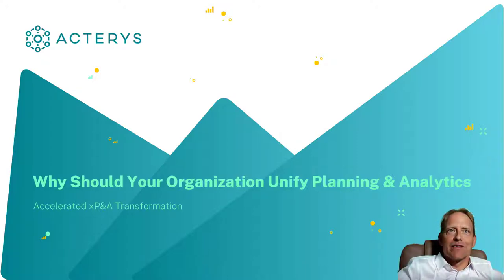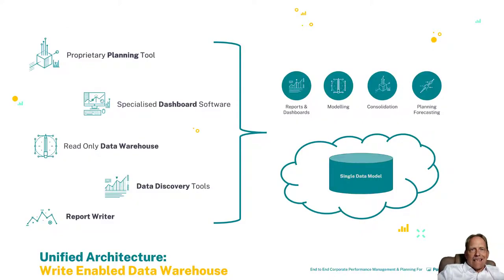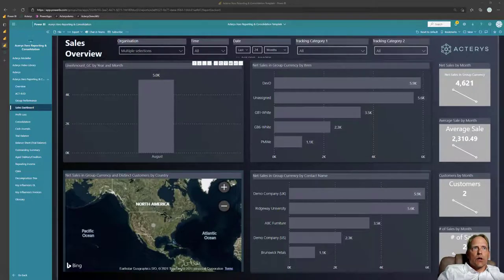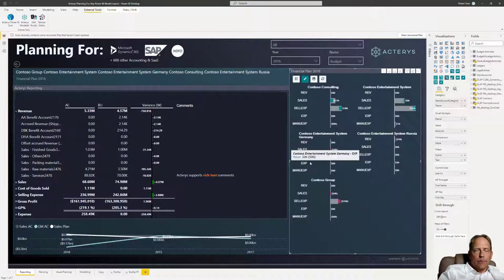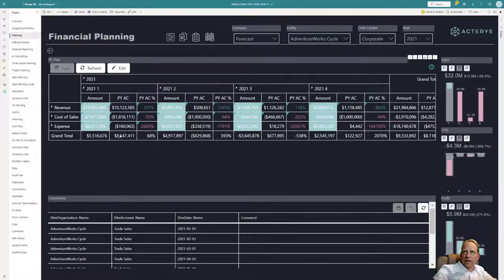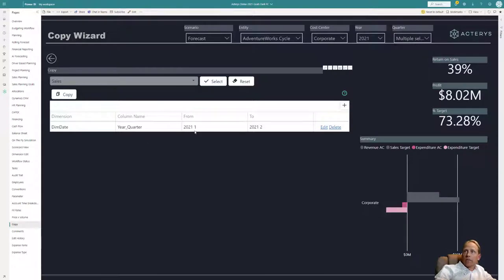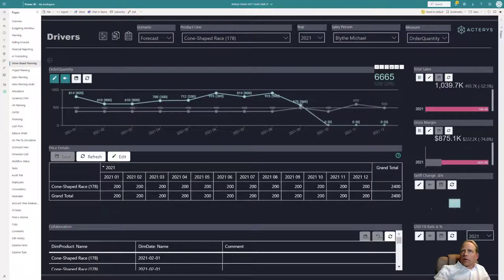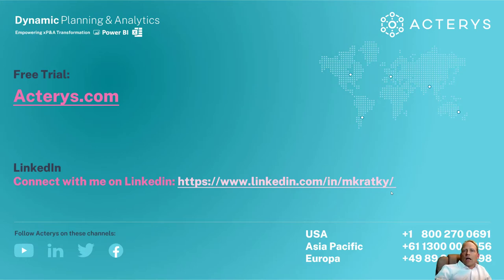Webinar: The Benefits of Unified Analytics & Planning Practical Demonstration: Martin Kratky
Join Acterys CEO Martin Kratky for a comprehensive dive into the transformative power of unified analytics and planning. This video not only explores the rationale behind adopting a unified approach but also showcases live demonstrations and customer case studies to illustrate the significant benefits. Witness firsthand how Acterys can streamline your analytics and planning processes, enabling more efficient, integrated, and scalable solutions across any industry.

Key Topics Covered:

-Introduction to the concept of unified analytics and planning.
-Live demonstrations of Acterys's capabilities and features.
-Insight into customer case studies and the impact of Acterys.
-Discussion on overcoming traditional analytics and planning challenges.
-Guidance on starting with Acterys for improved business intelligence.

⏳ In this video:

00:00 Introduction to Unified Analytics and Planning
02:00 Live Demonstrations of Acterys's Features
10:00 Customer Case Studies and Their Success Stories
15:00 Overcoming Traditional Challenges with Acterys
20:00 Getting Started with Acterys